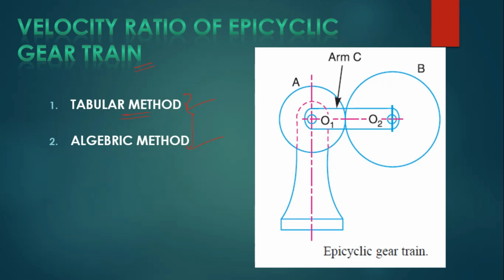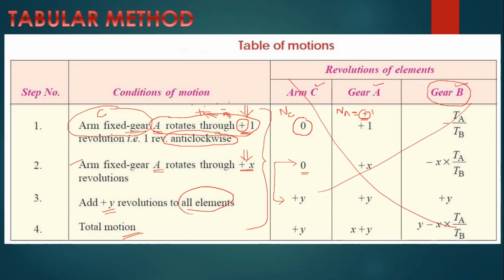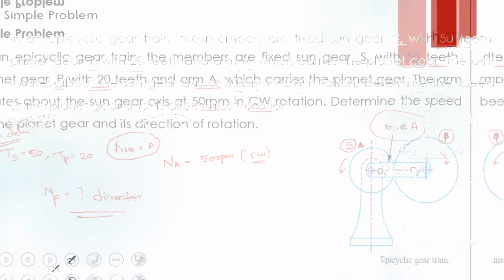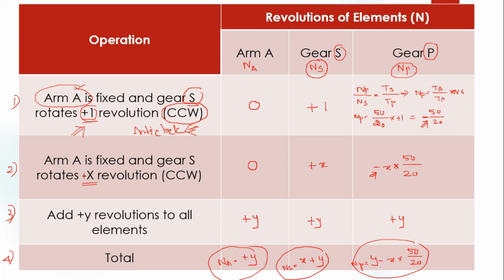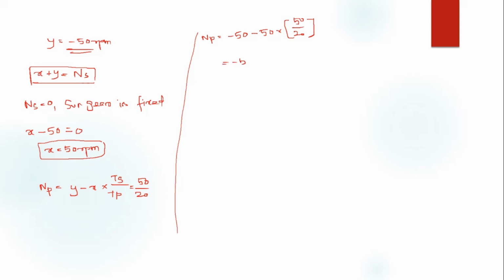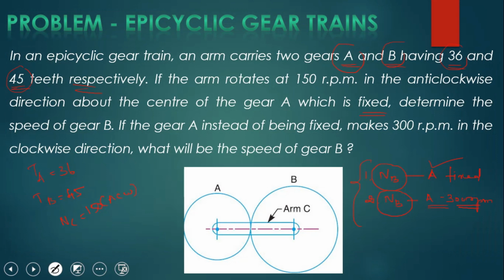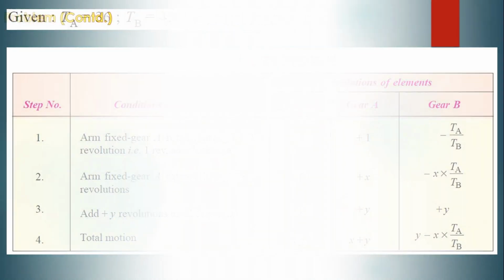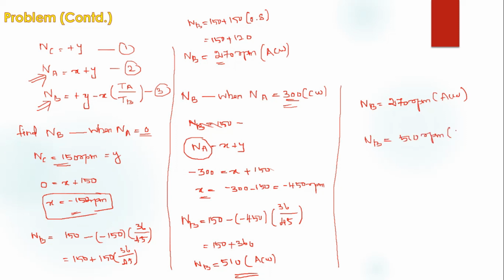Epicyclic gear trains - Tabulation method - two simple problems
Introduction of Epicyclic gear trains - Explanation about How to solve the problem by tabulation method - with two example problems - Mechanics of machines - kinematics of machinery
For previous videos click the below links